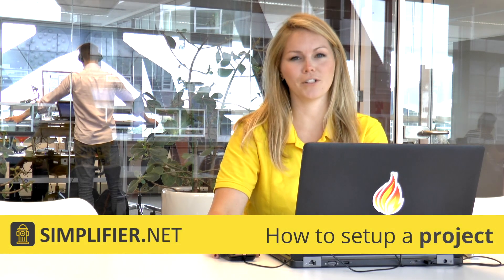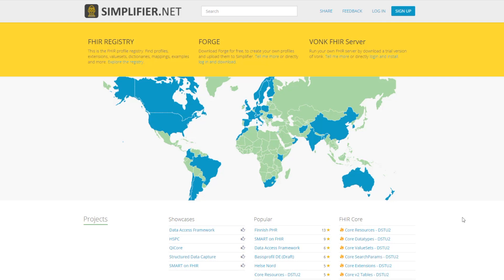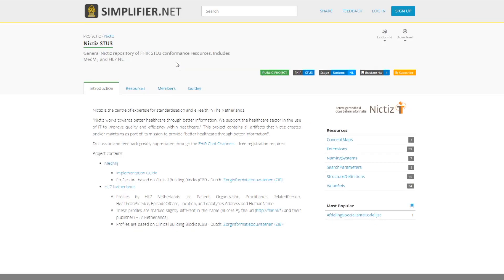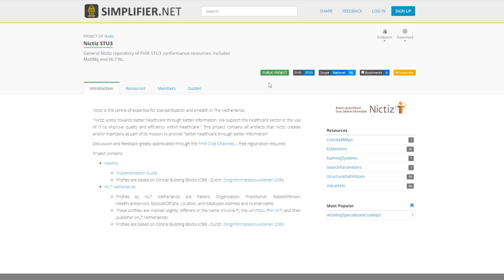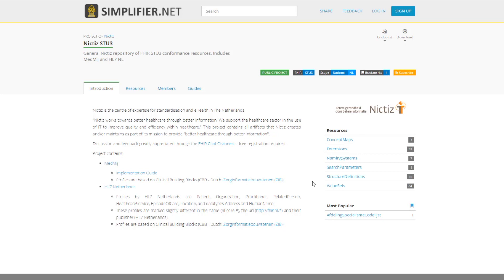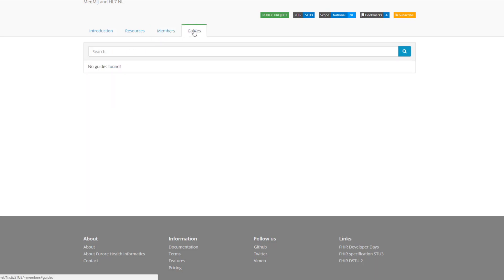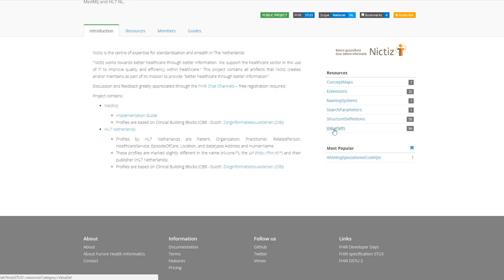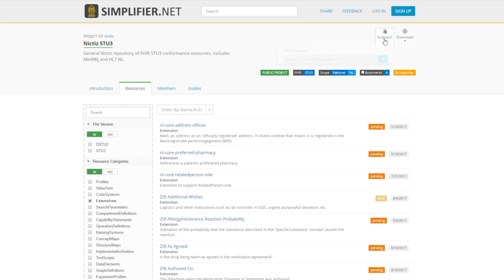How to Setup a Project - Part 1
This first video introduces projects on Simplifier.net. Go to your portal to create your first FHIR project